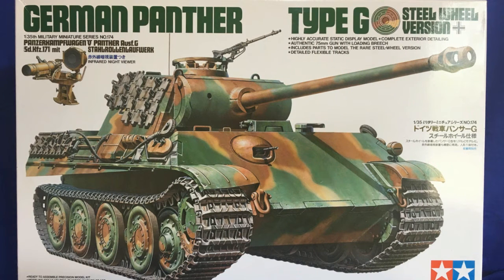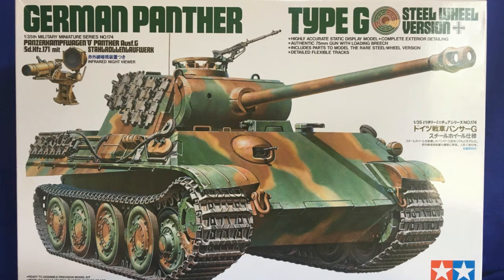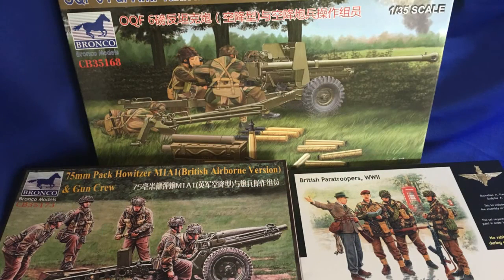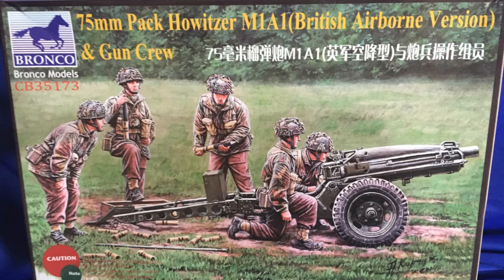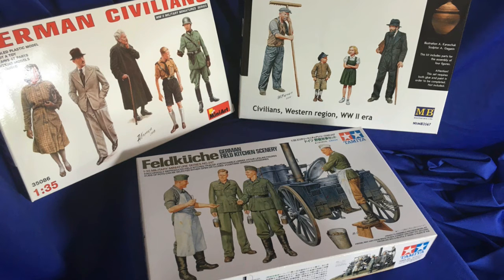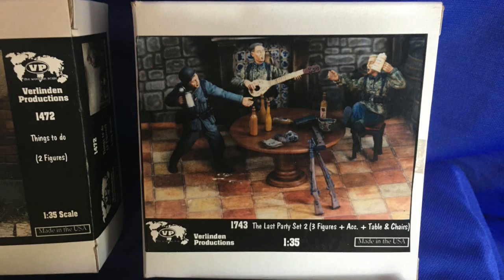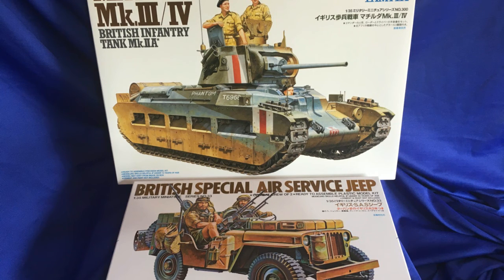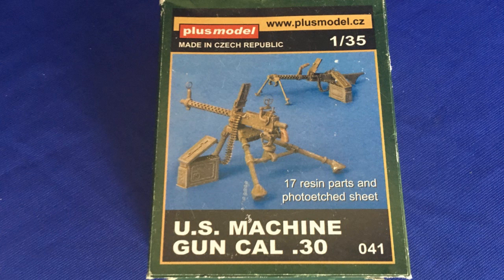2016 The Year in Review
Just a quick look back over 2016 and a bit of a look forward into what's planned at this stage for 2017